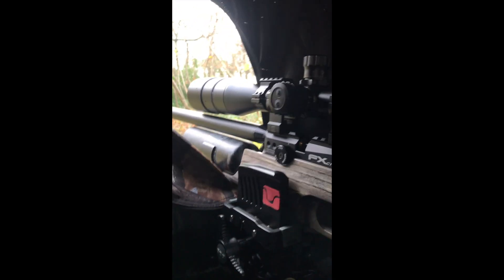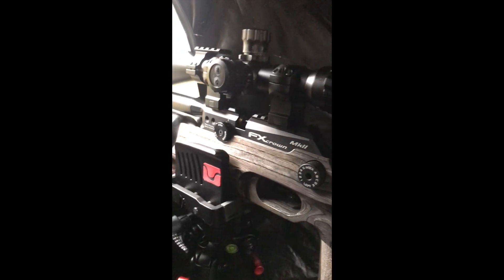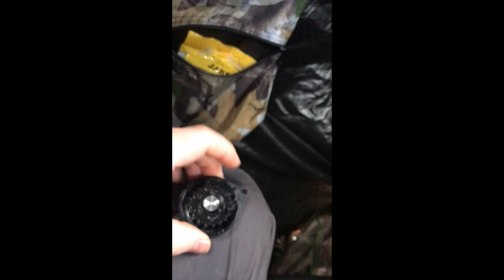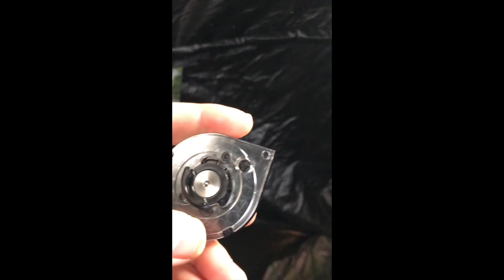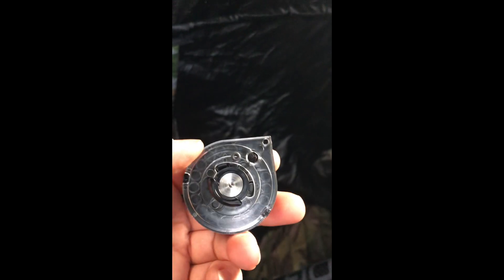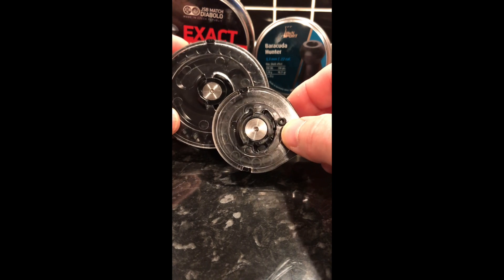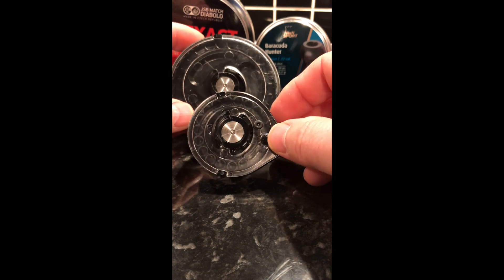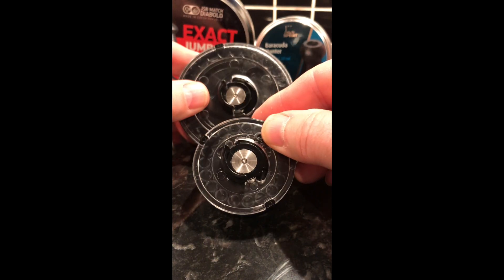FX Crown & FX Impact Sideshot Magazine Rant - Just get it right !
These Magazines for the FX Impacts and Crowns etc should just work - end of !!! - these rifles cost a lot more than the average air rifle and are top end but let down by these mags !!!
It seems they all suffer some sort of jam/sticking in some way or another at some point looking online etc ???
Mine are FX Crown MKII .22 & FX impact M3 .25
there's no excuse - they should work 100% or be recalled and replaced with ones that work not read online about all the troubles people are having - these are firearms !!! safety is paramount